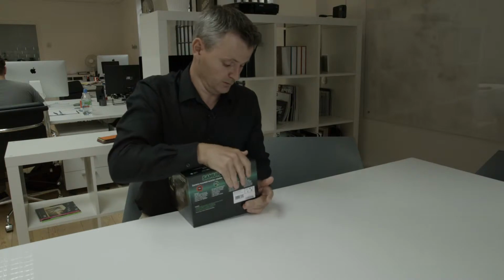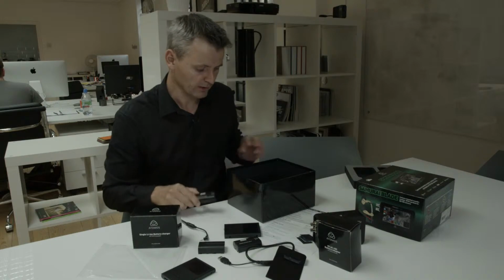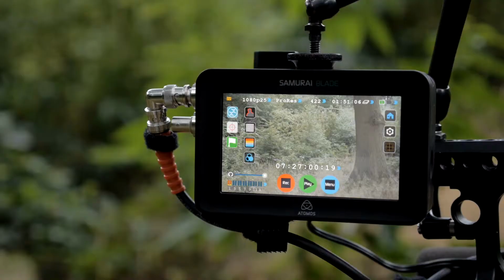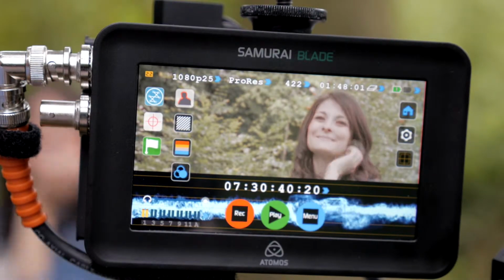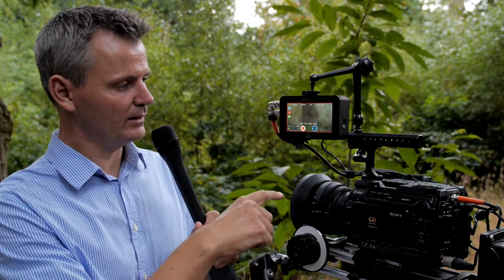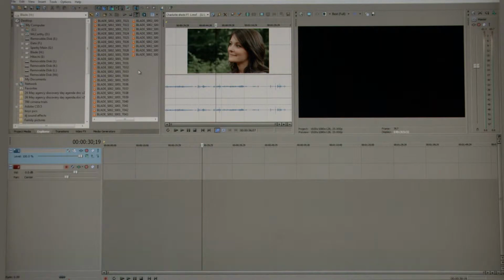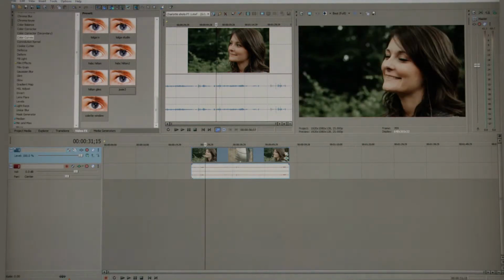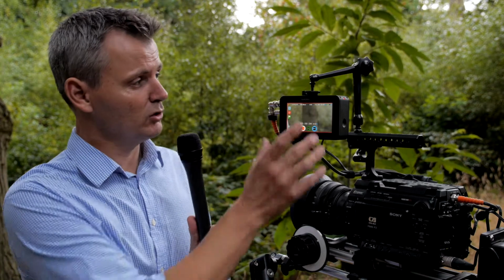Samurai Blade review by Sparky Media Productions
RedShark News asked us at Sparky Media Productions to take a look at one of the most anticipated devices on the market the Samurai Blade, and here are our thoughts.